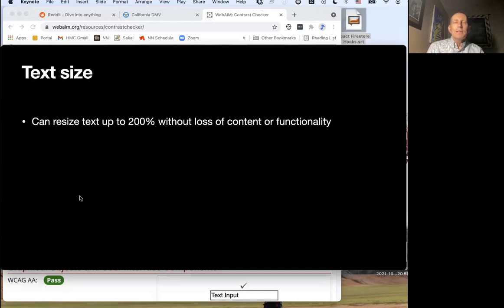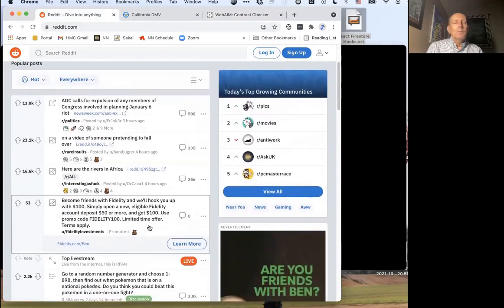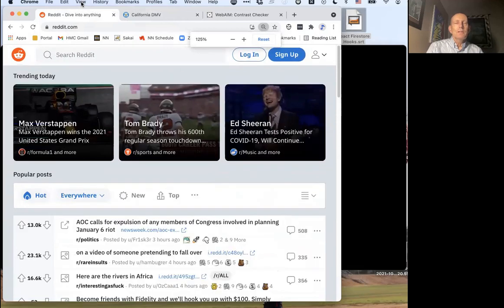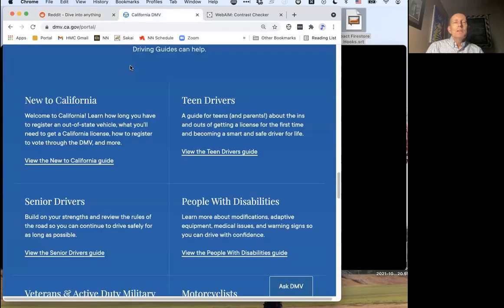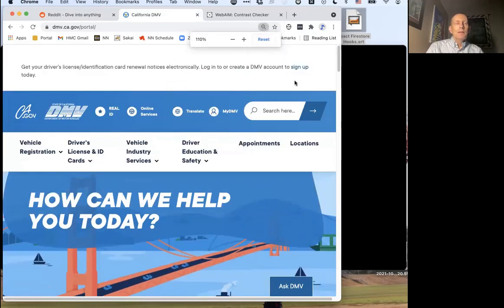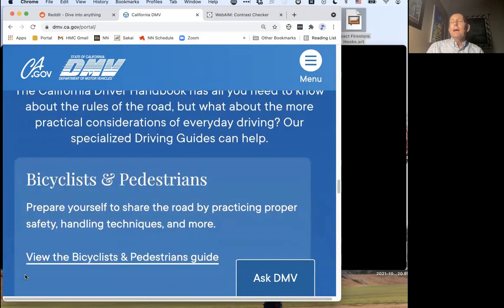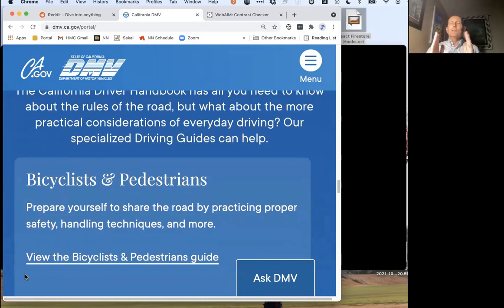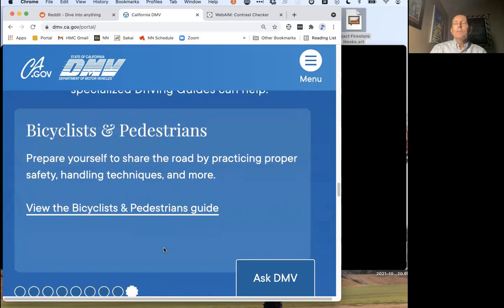CS 124 UI—13: Accessibility: Text Size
Part of the Harvey Mudd College Interaction Design class.  for entire course.   Playlist of the entire course

00:00 CS 124 Fa21-13:Accessibility: Text Size